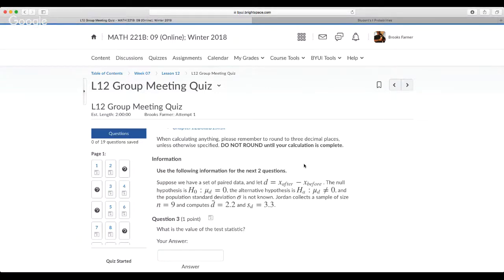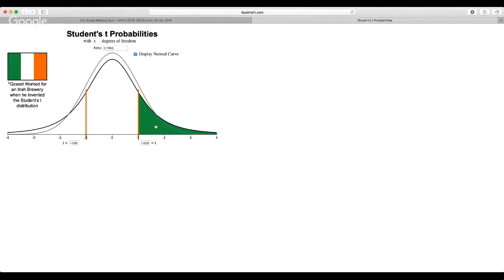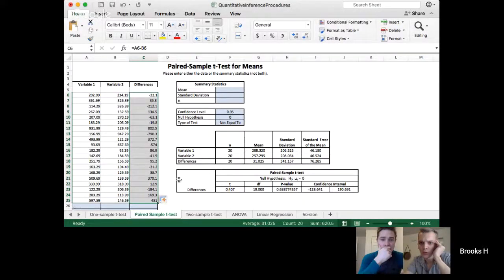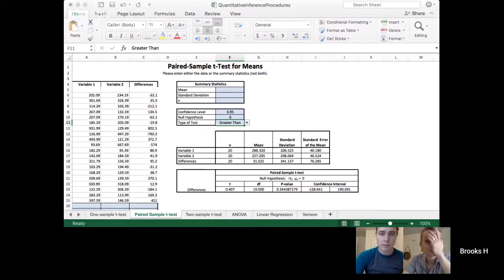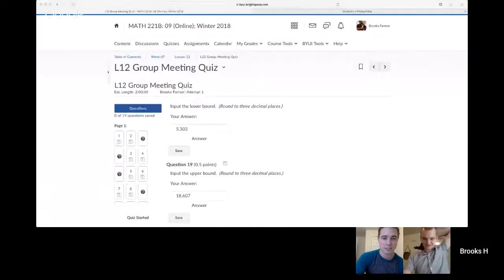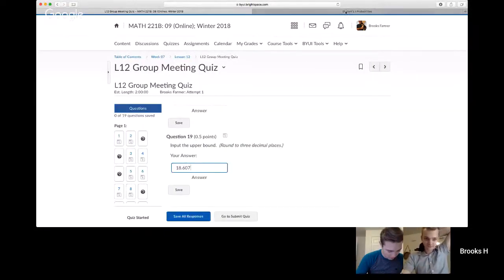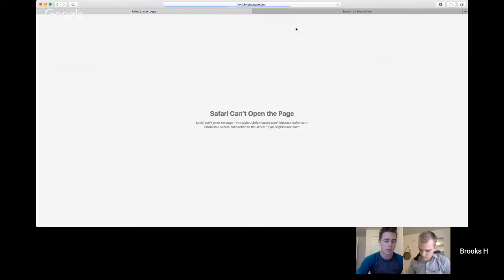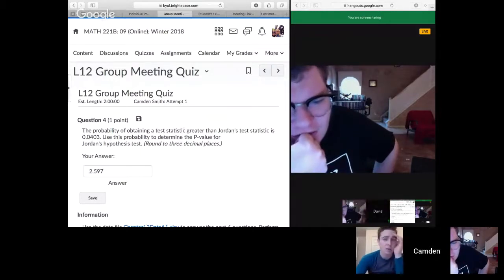L12 Math 221 B Group six Meeting